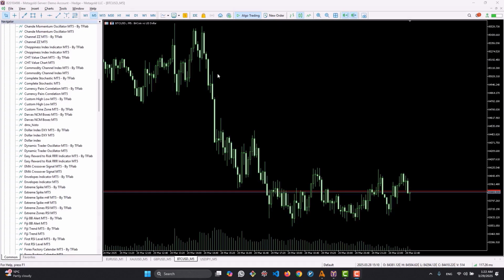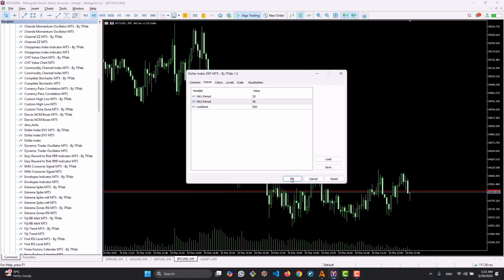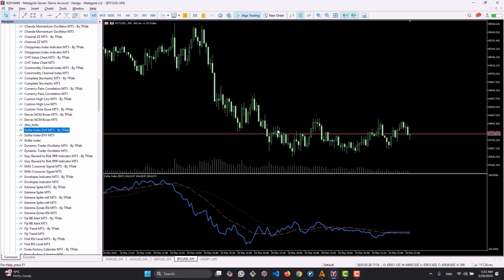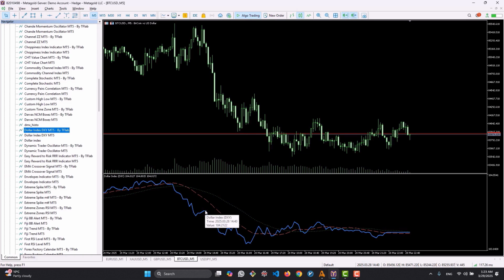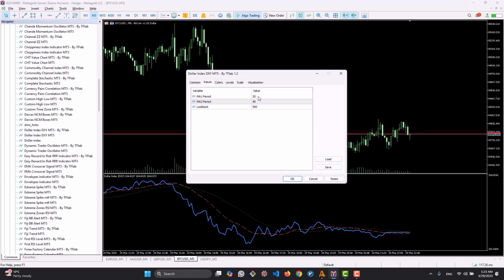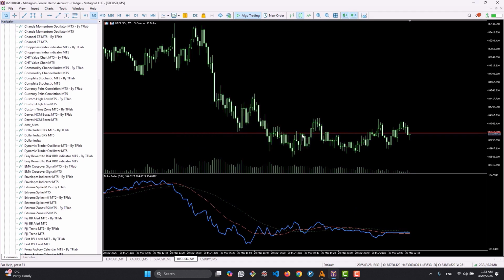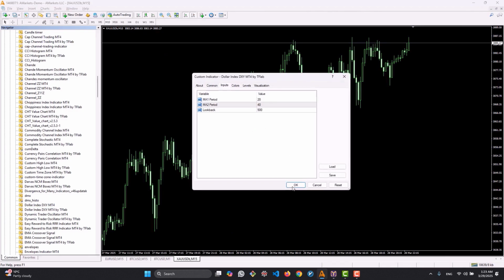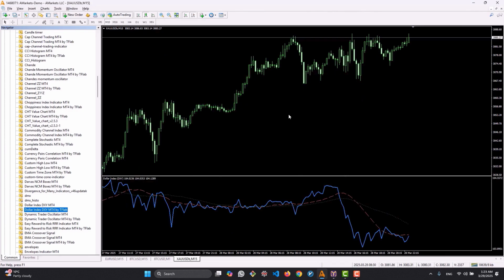🚀 Dollar Index DXY indicator for MT4/5 - 2026 [Developer Update] - [TradingFinder]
💡 DXY Dollar Index Indicator for MT4/5 (2026 Update) | TradingFinder

📊 The Dollar Index (DXY) Indicator for MT4/5 by TradingFinder provides a clear view of the U.S. dollar strength against a basket of major currencies.

💵 This tool helps traders analyze market trends, macro conditions, and currency correlations directly within MetaTrader platforms.

💰 With multi-timeframe capability and customizable settings such as moving averages and lookback periods, the indicator supports both day trading and swing trading strategies.

💎 It can be used to identify trend direction, reversal zones, and overall market sentiment influenced by interest rates and inflation.

00:00 Intro
00:19 Display and moving averages
00:35 Dollar index formula
01:06 Indicator settings guide
01:32 MT4 version features
01:46 User feedback request